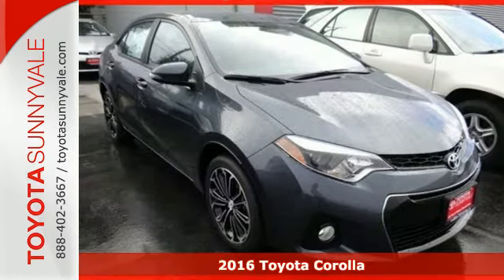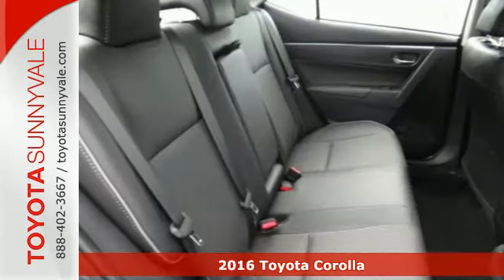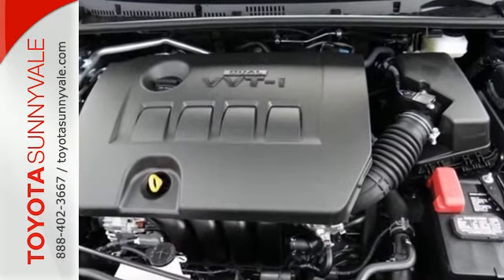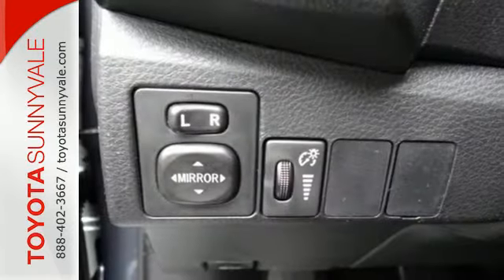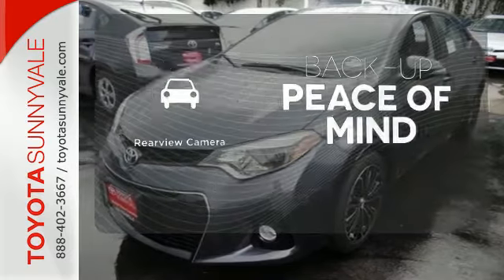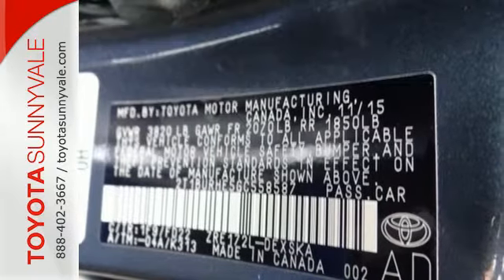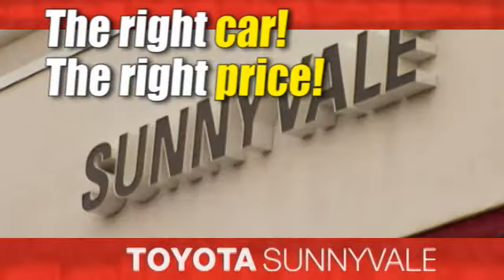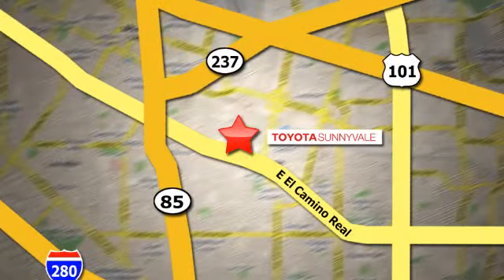2016 Toyota Corolla Sunnyvale CA San Jose, CA #100737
Year: 2016
Make: Toyota
Model: Corolla
Trim: S Plus
Engine: 4 Cyl. 1.8 L
Transmission: Variable
Color: Slate Metallic
Interior: Black
Stock #: 100737
VIN: 2T1BURHE5GC558587

Address:
898 W El Camino Real